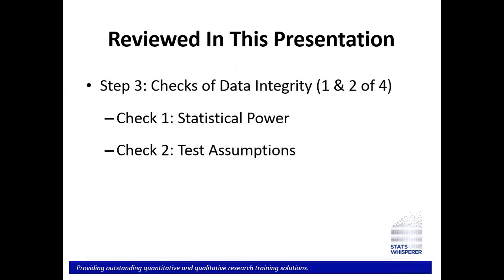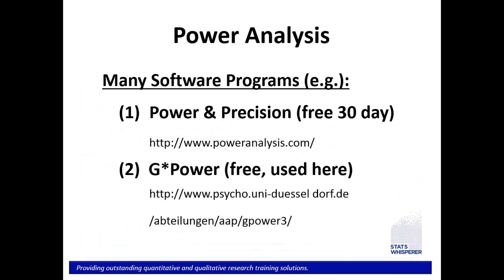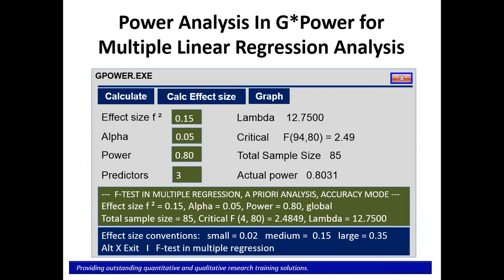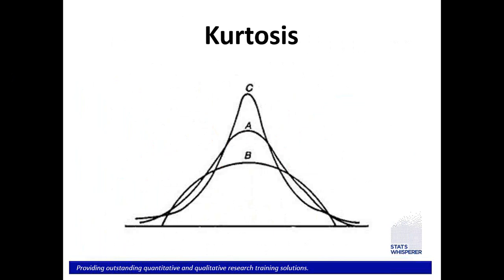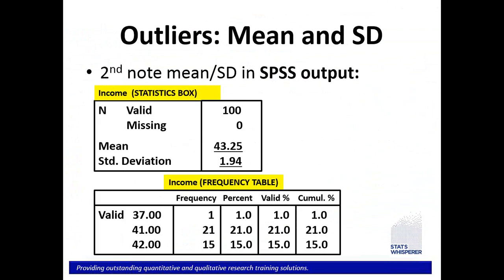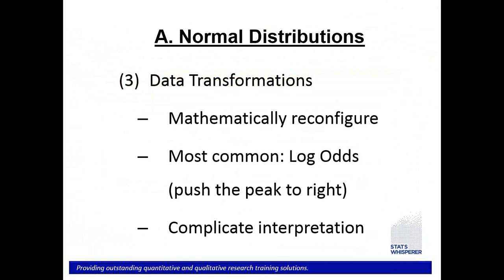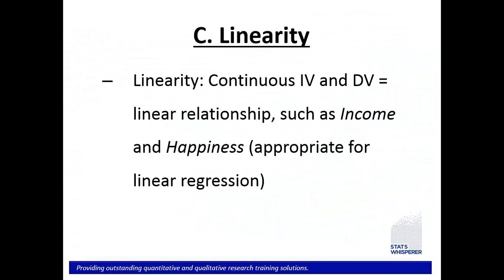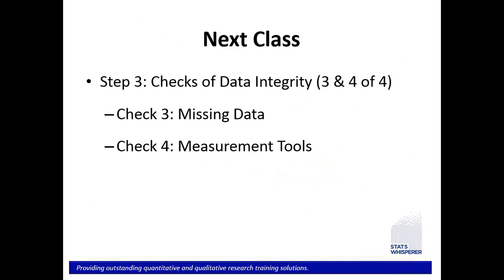2015 12 31 14 13 04d Week 4 of 14